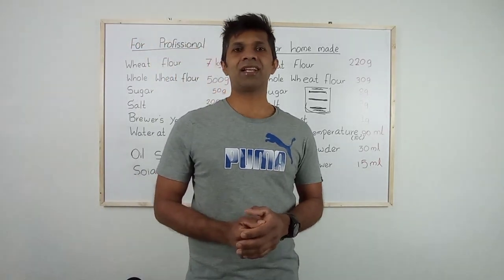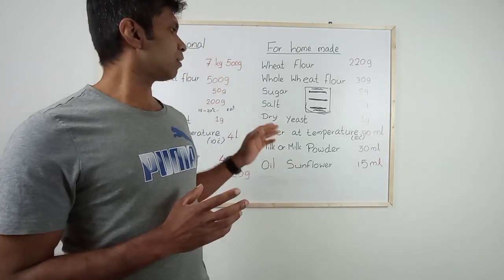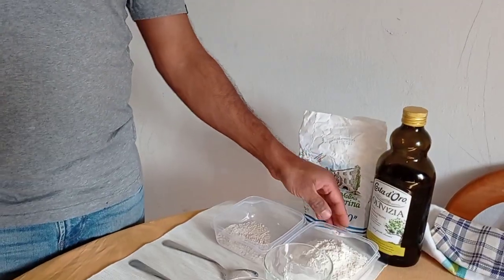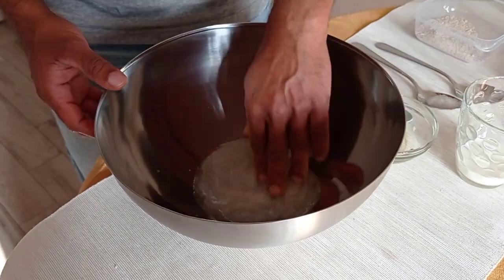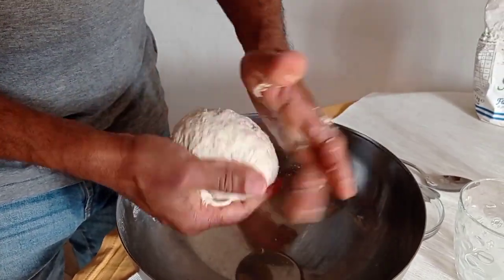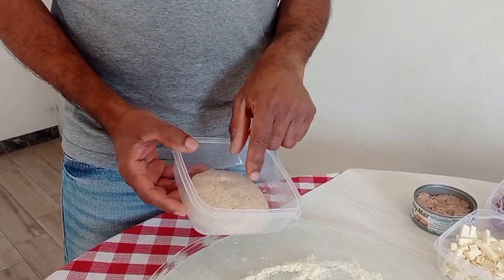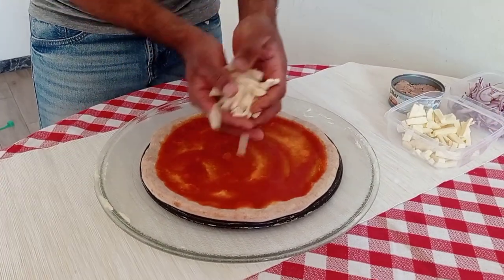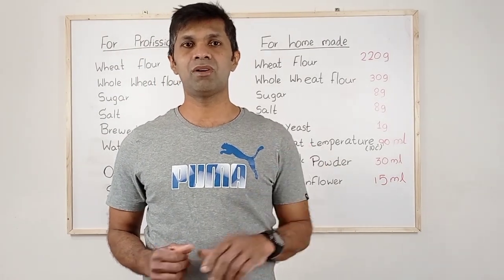pizza tutorial 1 presentation my accurate recipes [ English ] how to make best quality pizza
Recipe for beginners and professional
Wheat flour 170W-220W.      7.5kg
Whole wheat flour                  0.5 kg
Brewers yeast                         1g
Salt                                           200g
Sugar                                        50g
Sunflower oil                           400ml
Water  at 10°C                         4L
Mixing time max 8 min
Mixing bucket size diameter 40cm

Recipe for homemade pizza
Wheat flour 220g
Whole wheat flour 30g
Sugar 8g
Salt 8g
Water at 10°C  90ml
Mike or milk powder 30ml
Sunflower oil 15ml
          This recipes will not give you indigestion.